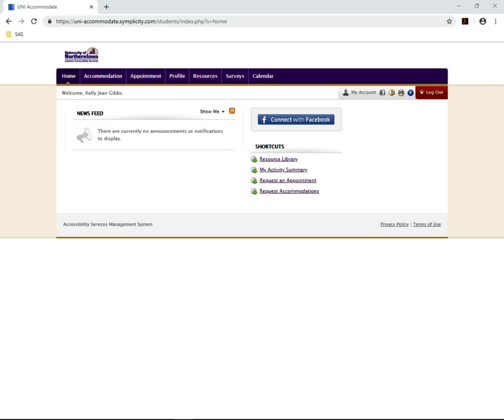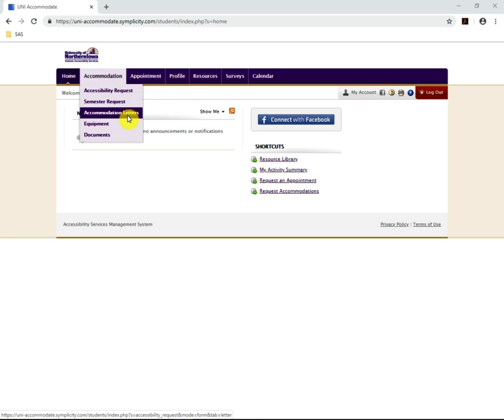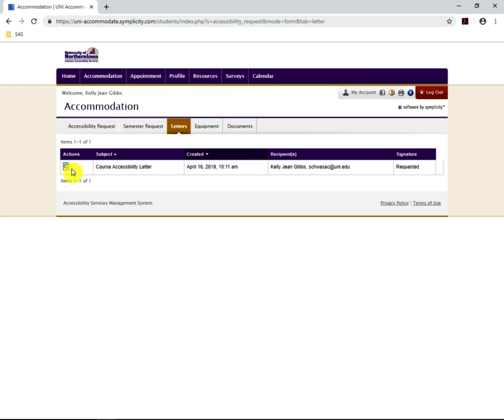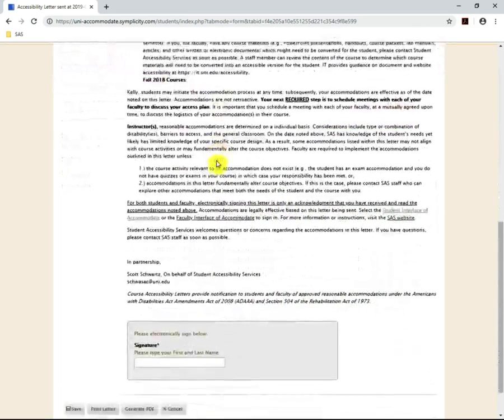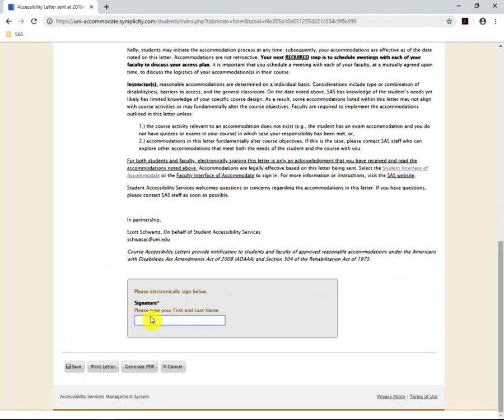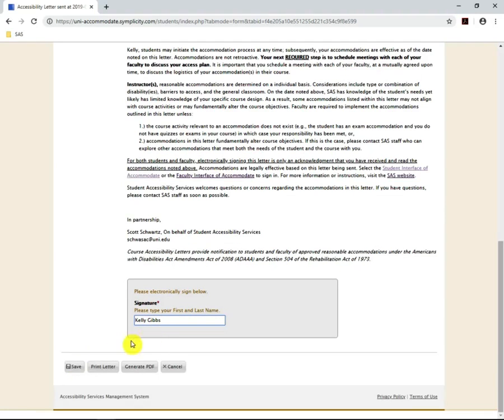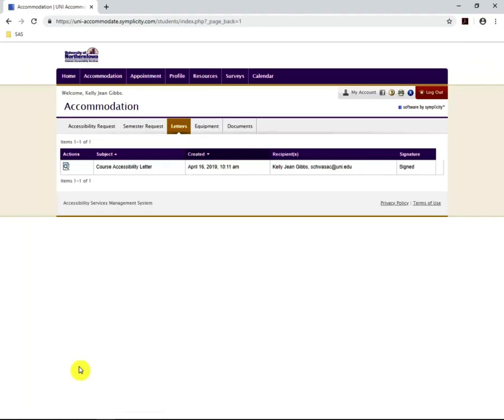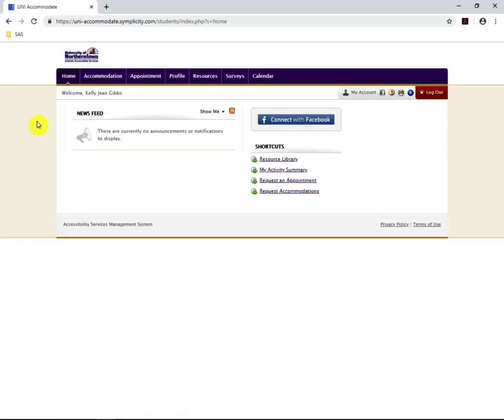Signing your Course Accessibility Letter